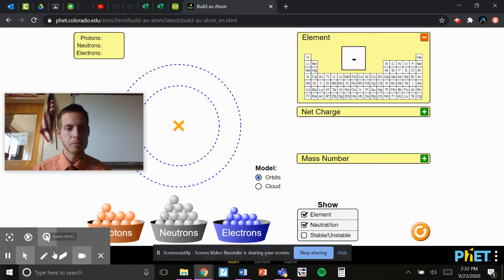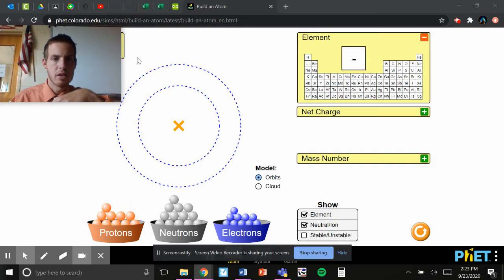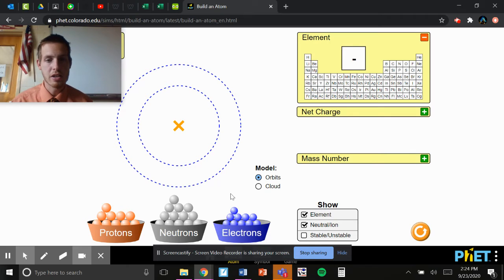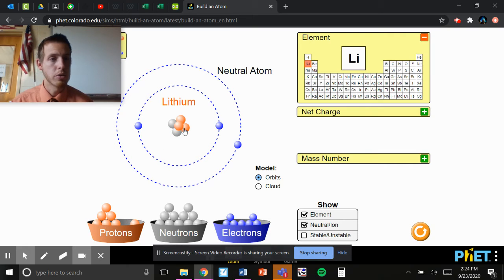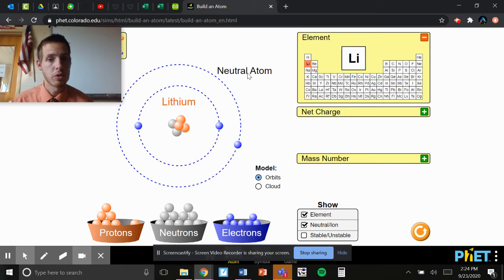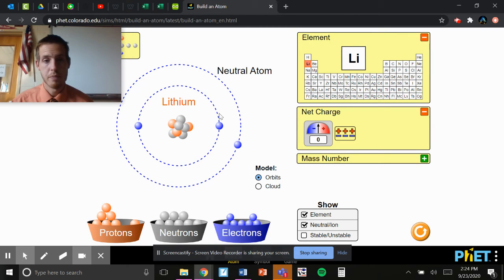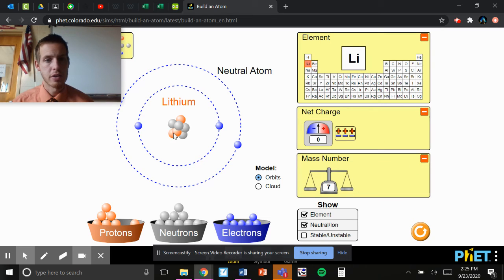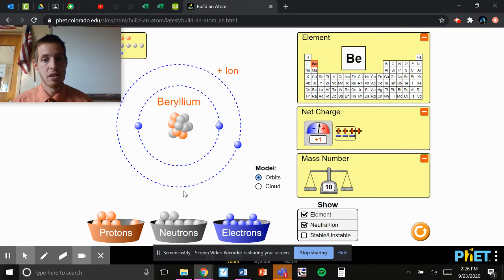Protons, Neutrons, and Electrons...OH MY!